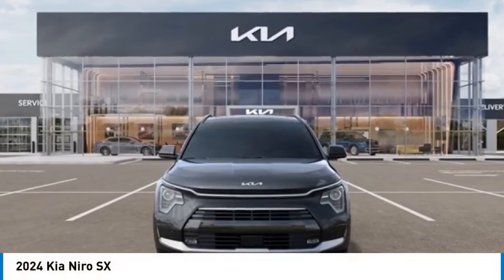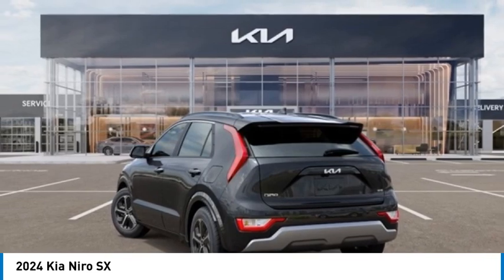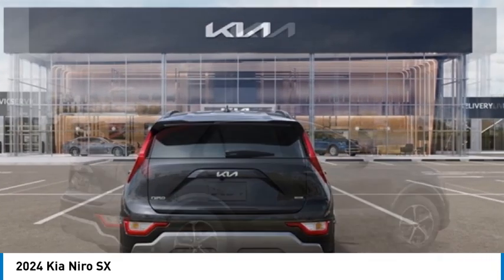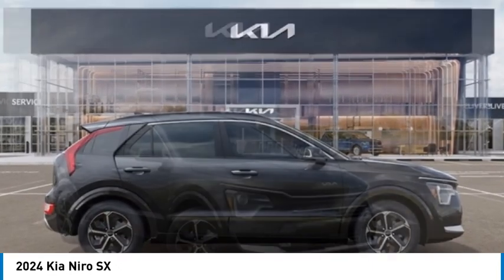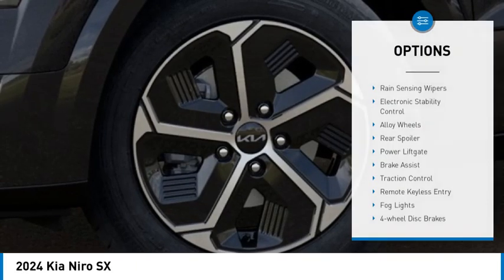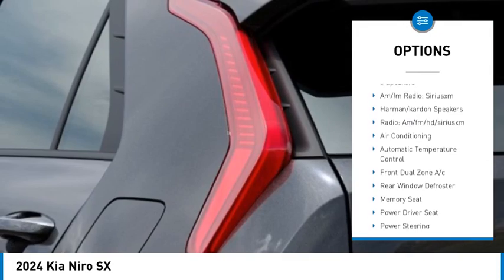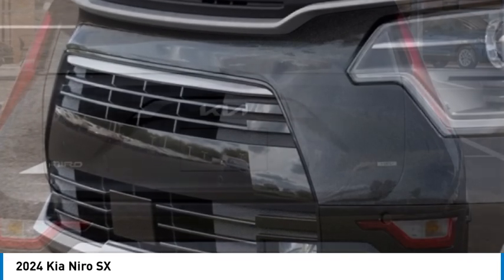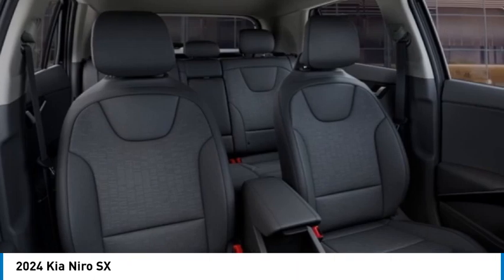2024 Kia Niro G24007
2024 Kia Niro SX